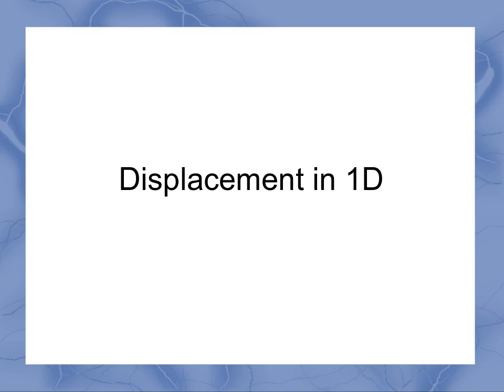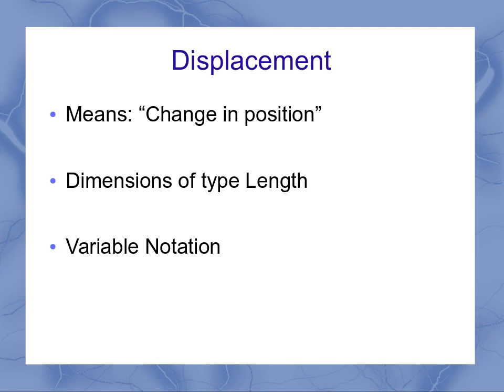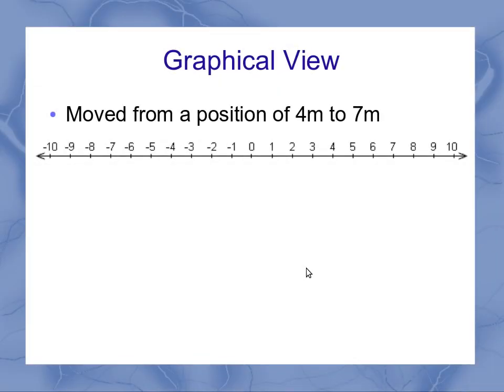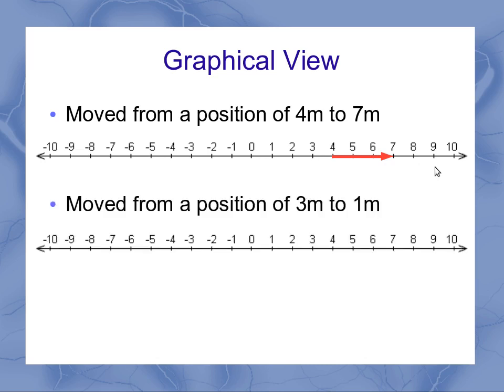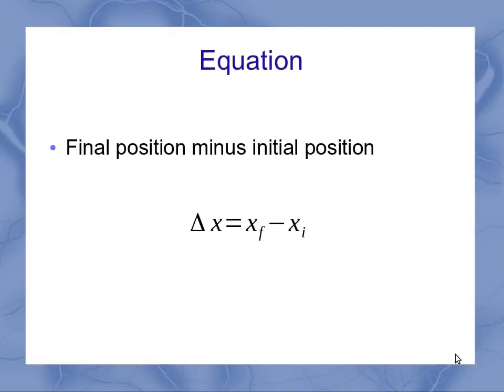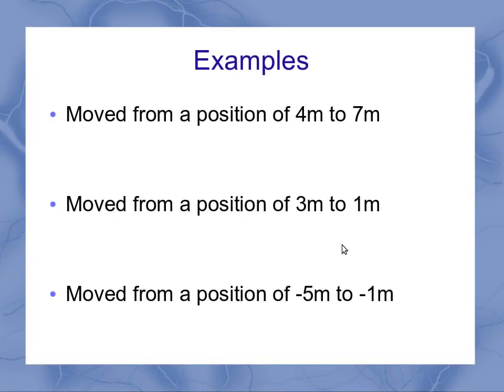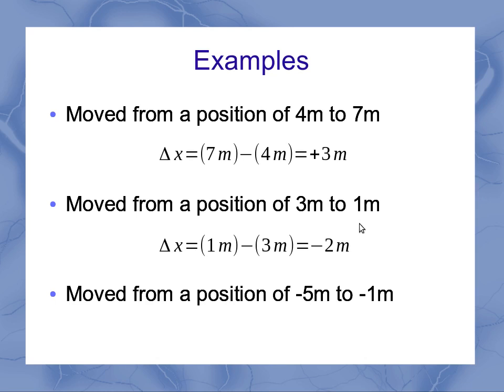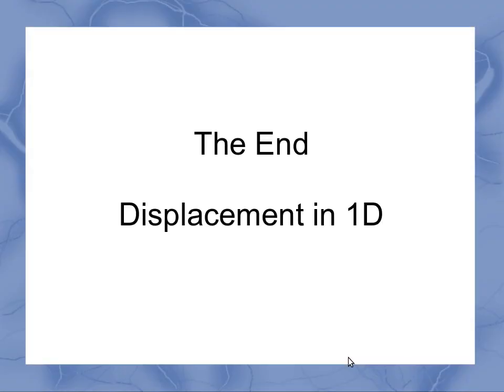Displacement in 1D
This video introduces the concept of displacement in one dimension as used in physics. Examples are given for representing and calculating the displacement from both diagrams and word problems.